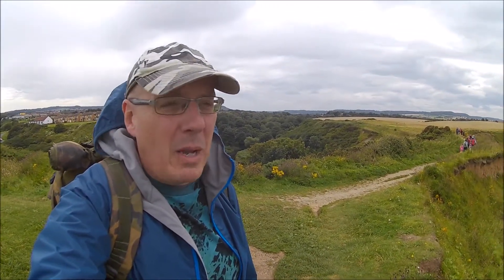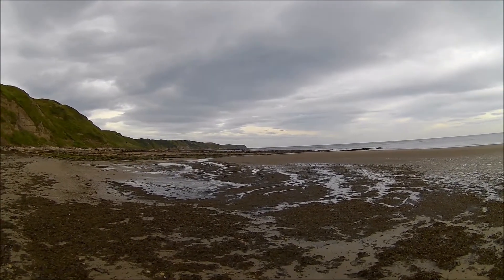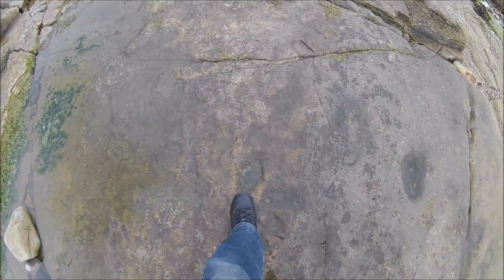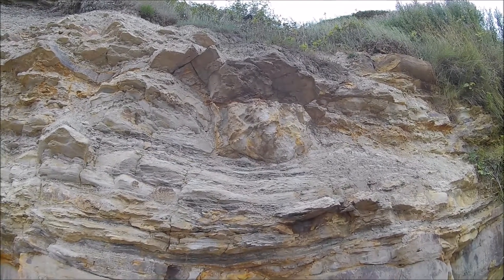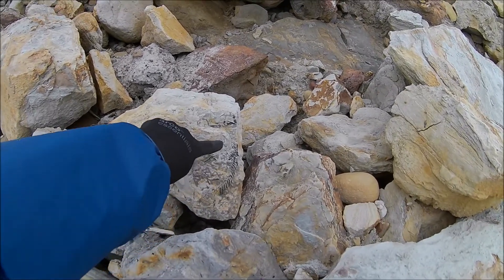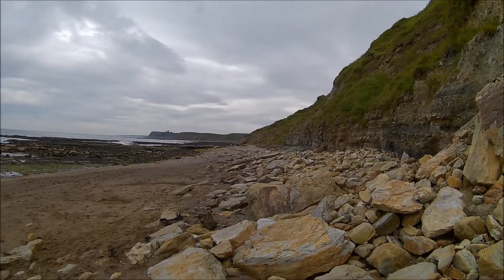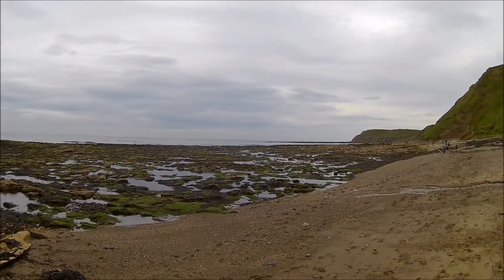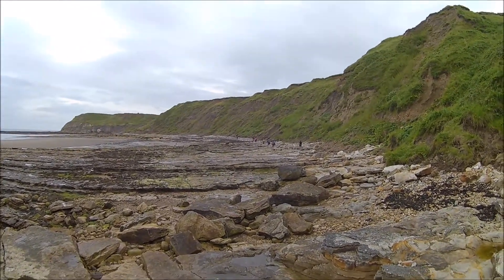Episode 7 Dinosaur Footprints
Had a trip out today with Will Watts from Hidden Horizons, on one of their walks, looking for Dinosaur Footprints. Had a really good day and learnt a lot.